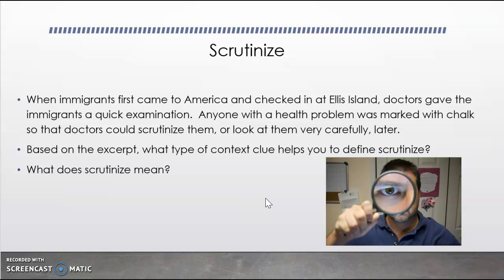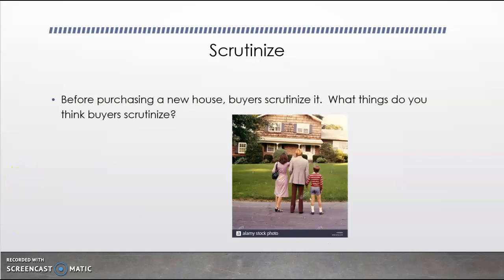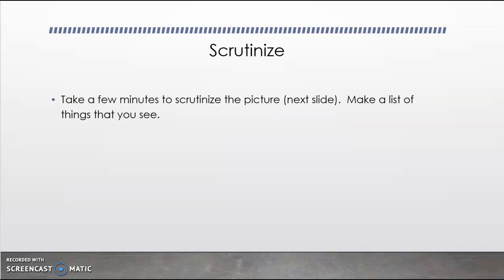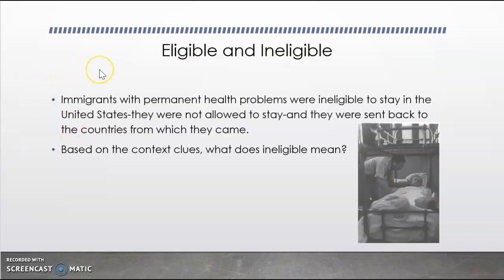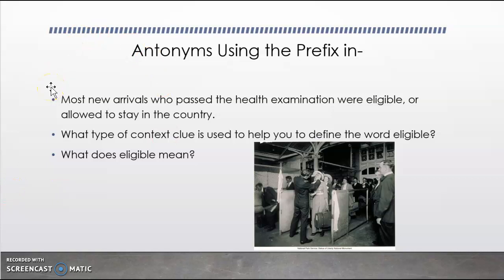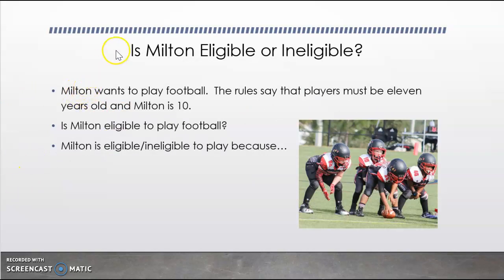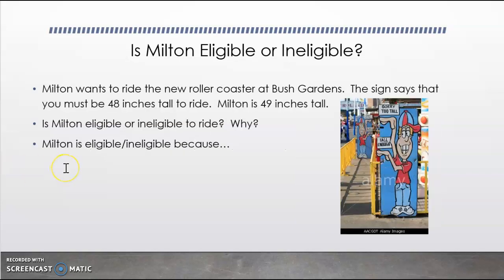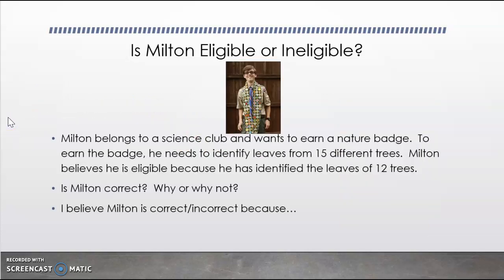Week 19 Vocab Day 3